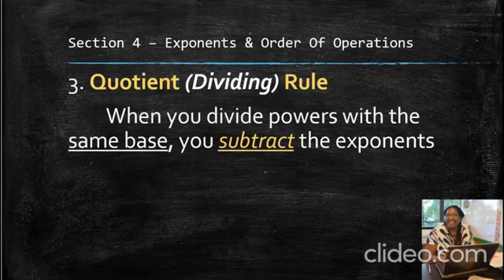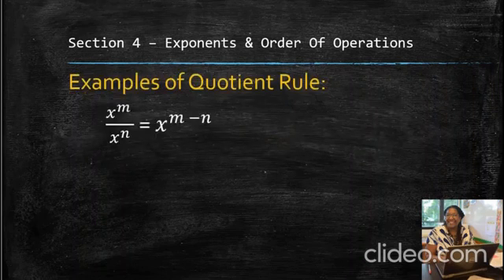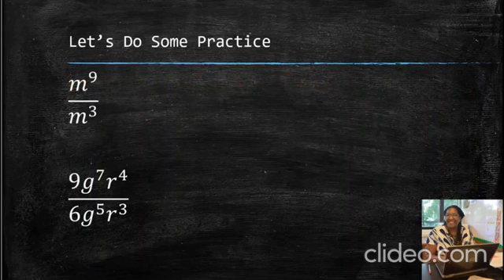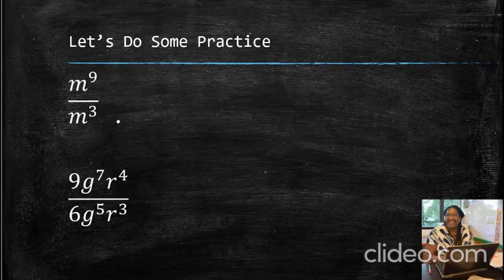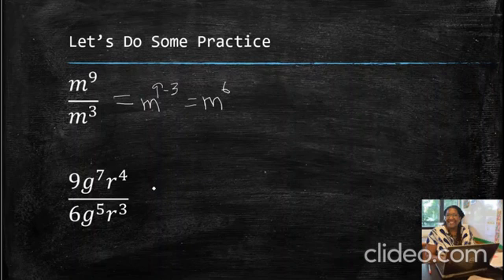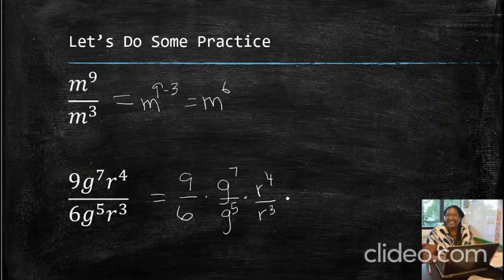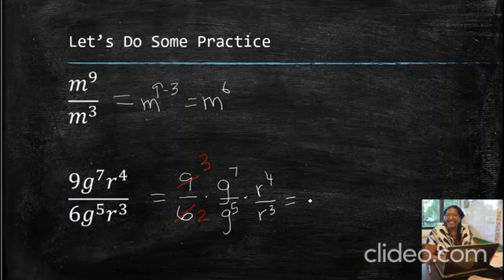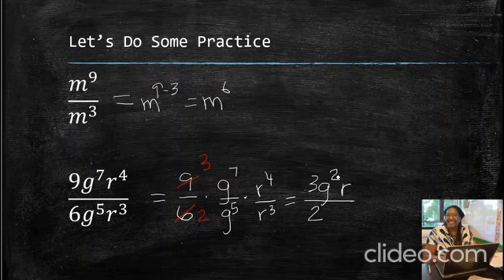Quotient Rule of Exponents - Dividing The Same Base with exponents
This video shows the Quotient Rule of Exponents. It is one in a series of Algebra Basics videos: Get the complete series and more